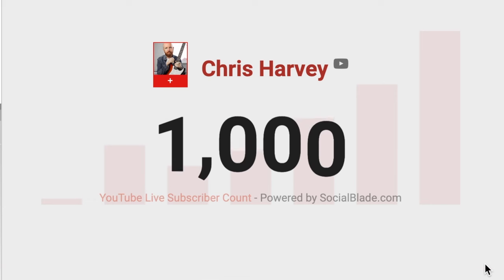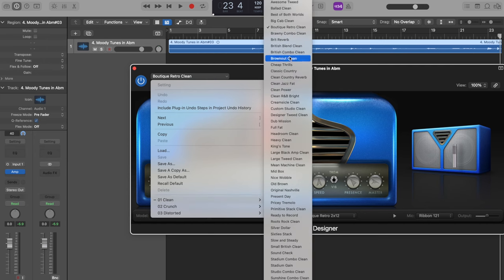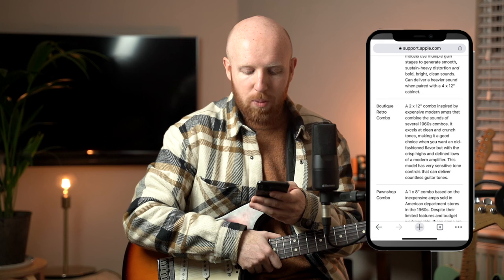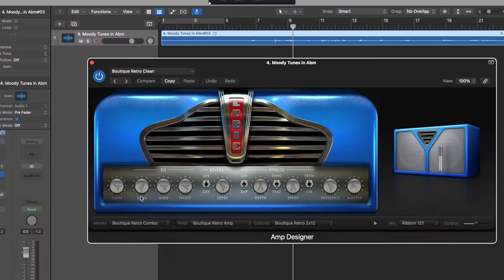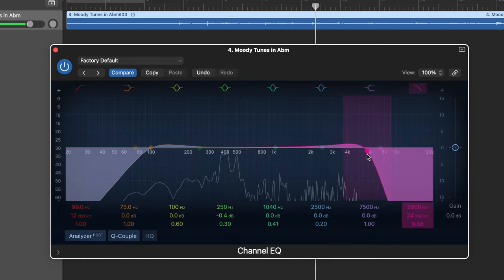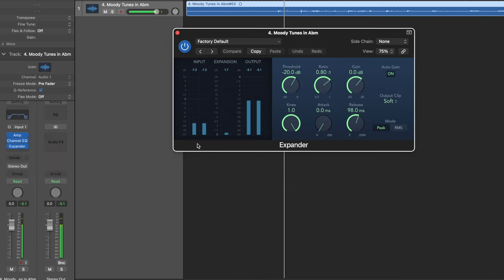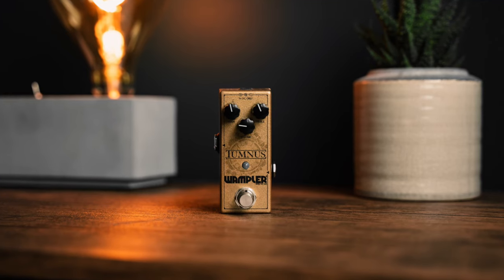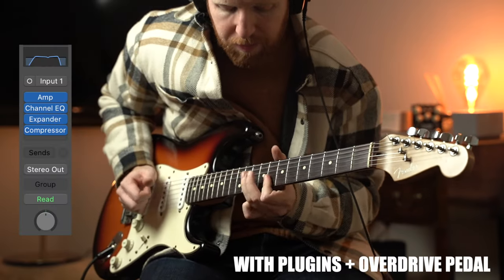I FOUND the BEST Logic Pro X Amp Model.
After what feels like months of searching, i've found the best logic pro x amp model. So, I thought i'd make this video to save you all countless hours of aimless tweaking and frustration!

Logic Pro X is my DAW of choice and with modelling software being increasingly popular due to the demand for at-home recording solutions and being able to play guitar silently, it's often a costly thing to get into. I was convinced that there had to be a free solution inside Logic Pro X and thankfully there is!

Like a lot of guitarists, I love using pedals so I typically look for amps with a great clean tone that takes pedals well. That's always been difficulty with the Logic Pro X amp models - a lot of them HATE overdrive/distortion pedals.

So, if like me, you're looking for a good blank canvas to experiment with in terms of pedals and tones then the Boutique Retro Clean amp model will be the one for you.

In this video I take this stock amp model, and using the plugins available free of charge in Logic, show you how to make it even better and really get the most out of it.

🎸📀 MY DEBUT SINGLE 📀🎸

My debut single ‘First Light’ is out now and is available to stream and download on Spotify & Apple Music

Please give it a listen, share it with a friend and I’d love to hear your thoughts!

📸 🎬YouTube Setup / Camera & Filming Gear

Sony A7iii Mirrorless Camera
Sony 20mm f1.8 Lens
Tamron 28-75mm f2.8 lens
Rode Video Mic
DJI Mic
Neewer Video Light
Smallrig Video Camera Monitor Mount
3 Legged Thing Camera Tripod
Smallrig Camera L Bracket

🎤🎸 My Recording & Music Gear

Audient iD14 Audio Interface
M Audio BX5 Studio Monitors
Shure SM57 Dynamic Microphone
My Guitar Picks
My Acoustic Guitar Strings
My Electric Guitar Strings

🖥 Computing Setup

Computer Monitor
My Lacie Portable SSD Hardrive

My name is Chris Harvey, I'm a UK-based Guitarist, Guitar Tutor, Session Guitarist and Content Creator. I've been playing guitar for 15 years and have a Degree in Music Technology.

My channel is all about creating content for the modern-day guitarist. I want to provide you with everything you need to know to achieve the best tone, the best playing, and guide you through the wonderful world of creating a brand for yourself as a Guitar Player.